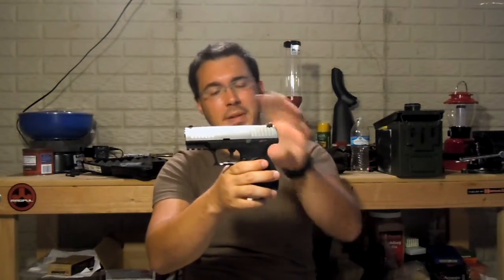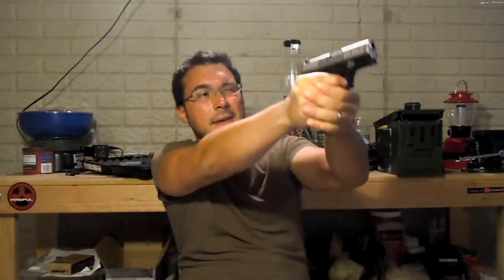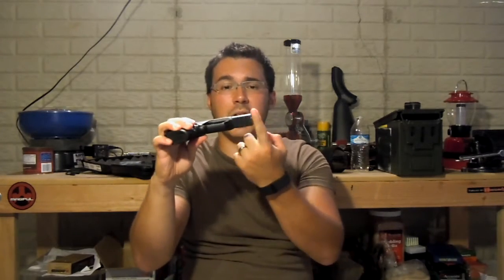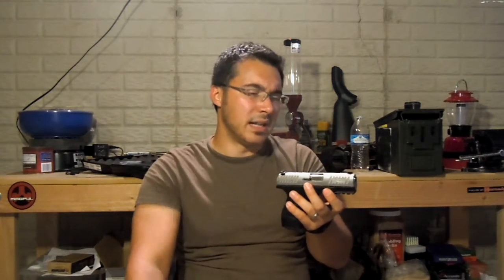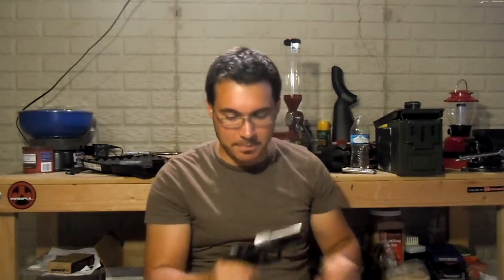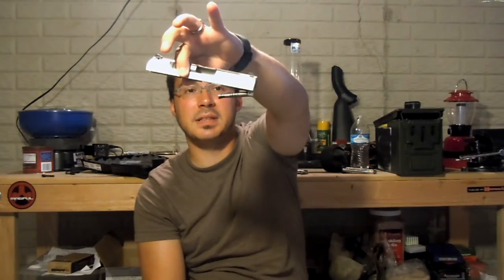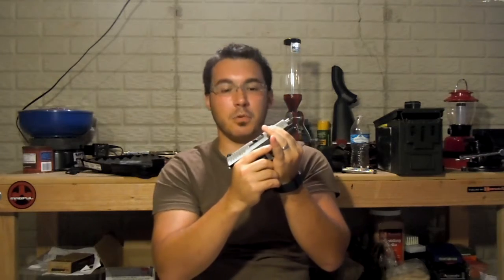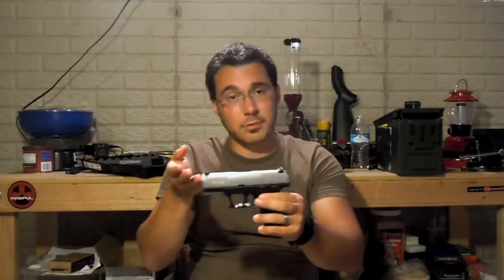Walther CCP 9mm